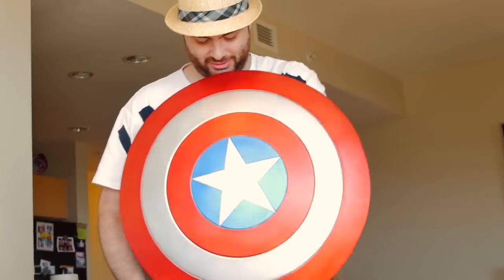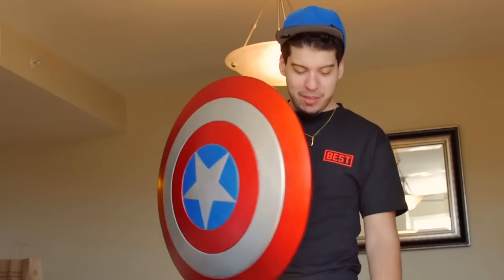Hike In Real Life - CAPTAIN AMERICA SHIELD Unboxing!! Avengers Prop Replica - Hike I.R.L.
In this episode of HIKE IN REAL LIFE, I do an unboxing with some of my awesome friends from e3, and it's a prop replica of Captain America's shield from The Avengers!  It's a limited edition shield that was cast in the exact same way as the one from the movies, so while it isn't the exact same shield that was in the films, it IS completely identical!  Thank you guys for all your support, without you all being my friends I wouldn't have been able to get this in the first place.  It means a lot because Captain America is my favorite superhero, and a big inspiration for joining the military years ago!